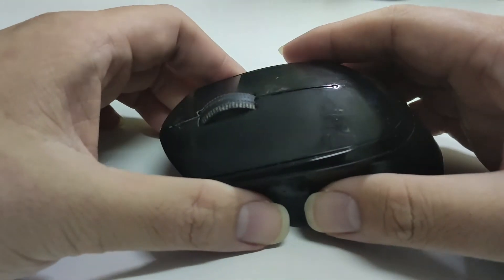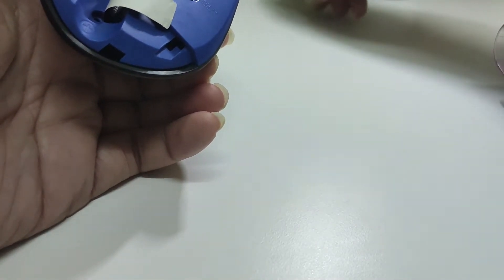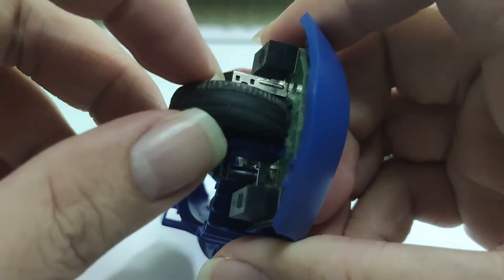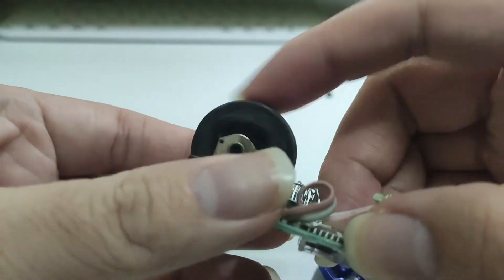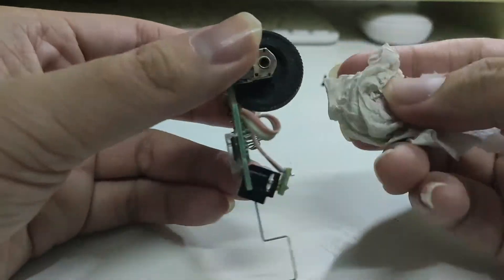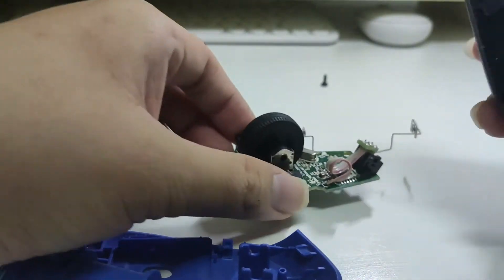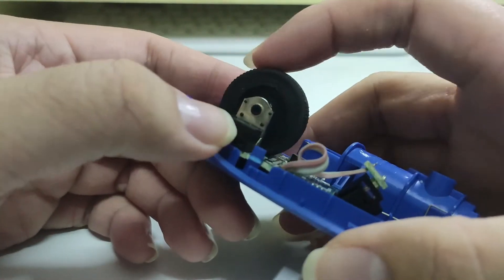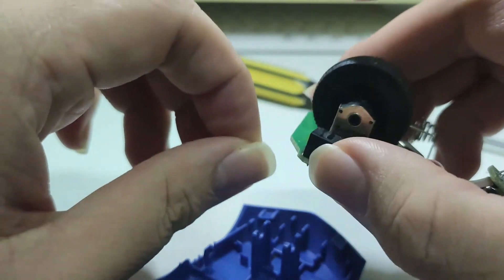Quick fix on mouse scroller getting resistance to scroll - Logitech M275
My Logitech M275 mouse scroller is getting resistant when scrolling. So I decided to disassemble it and figure out the cause of scrolling resistance.